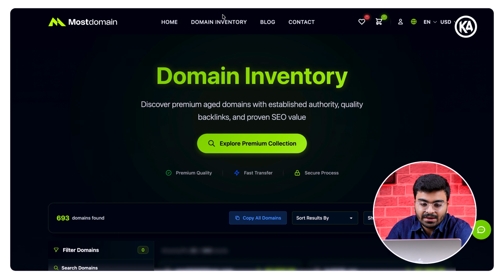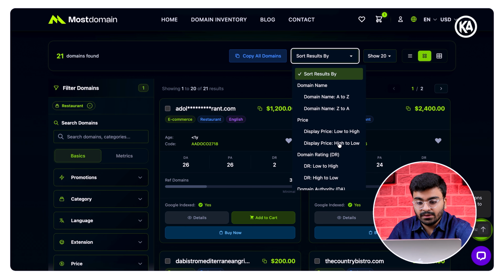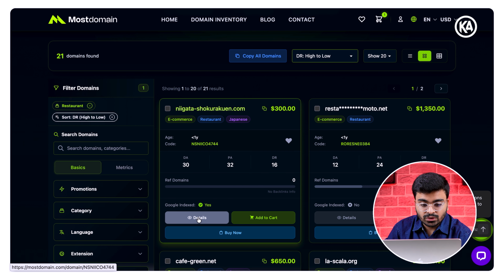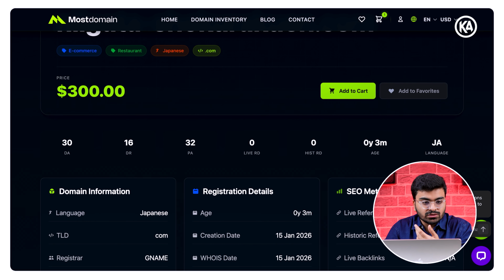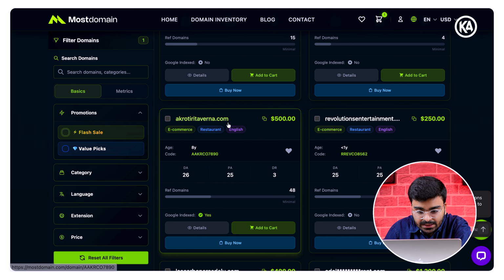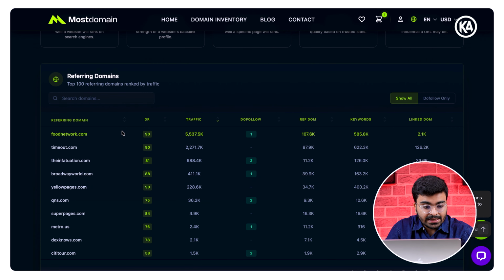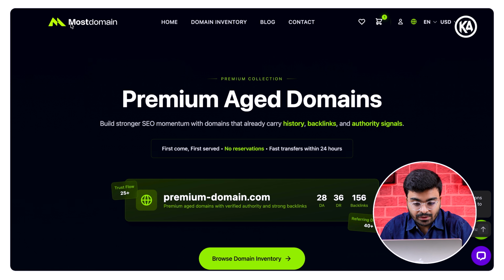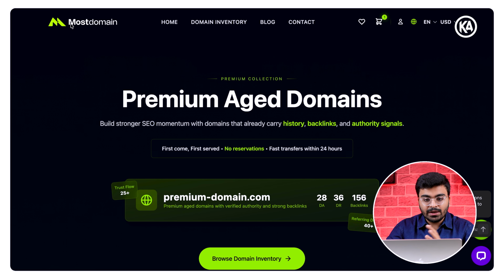Local SEO Case Study: Ranking Local SEO Sites Using Aged Domains in 2026 - Full Strategy Revealed!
Hi Guys,
In this video, I discussed a smart shortcut using aged domains to boost your local SEO and generate leads quickly. Instead of starting with a fresh domain and waiting through the Google sandbox period, aged domains give you pre-built authority, backlinks, and existing trust signals. I explain how you can leverage these domains to build a powerful local website that integrates perfectly with your business profile.

You’ll also learn how to find the right aged domain, set up your website, and create locally relevant content that ranks. This strategy helps you outperform competitors who are still following slow, outdated methods.

Whether you run a local business or manage client SEO, this approach can save you time, money, and effort. If you want faster rankings, more visibility, and better local traffic, this is a must-watch strategy for 2026.

📌 About Kushal Arora:
Kushal Arora is the Founder of KAP Digital and has been in this industry for 7+ years. KAP Digital empowers businesses to achieve organic marketing sales through strategic and innovative approaches. With a focus on leveraging organic channels such as SEO, content marketing, and social media, we guide clients toward sustainable growth and increased revenue.